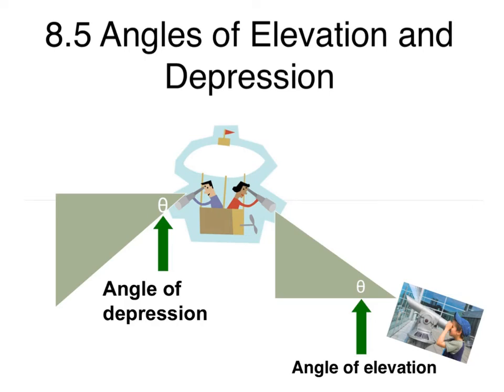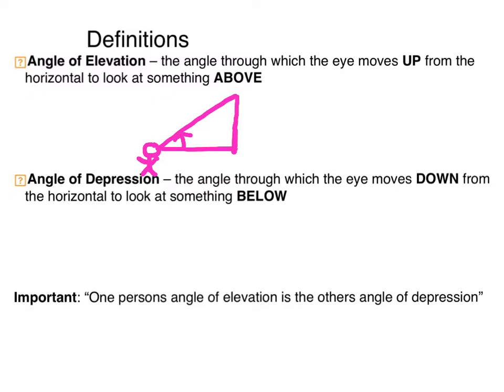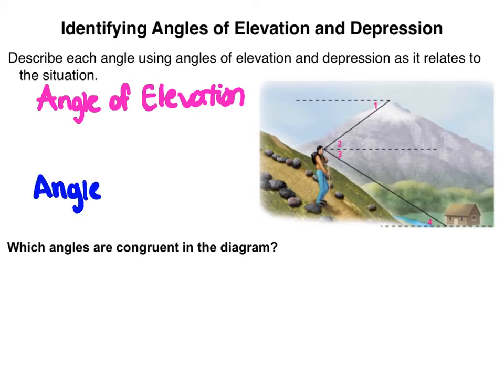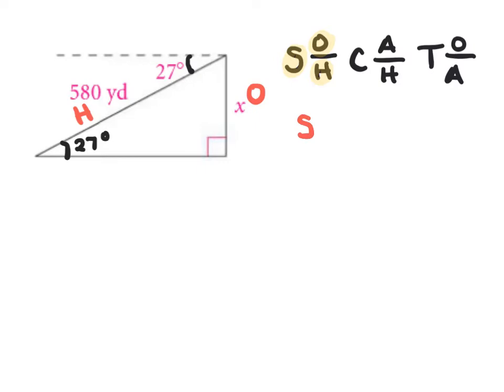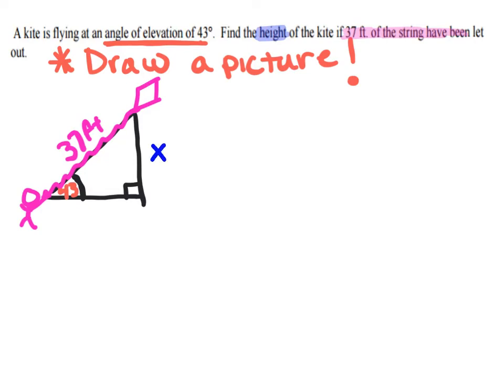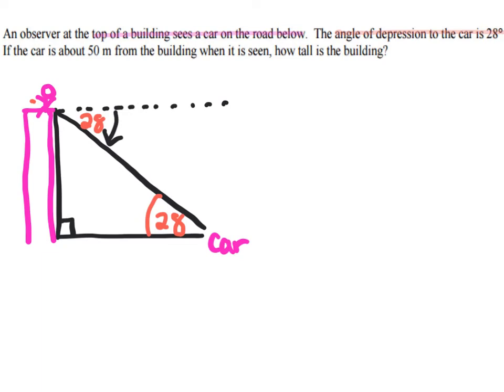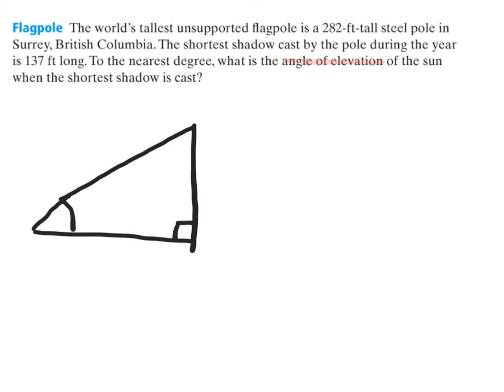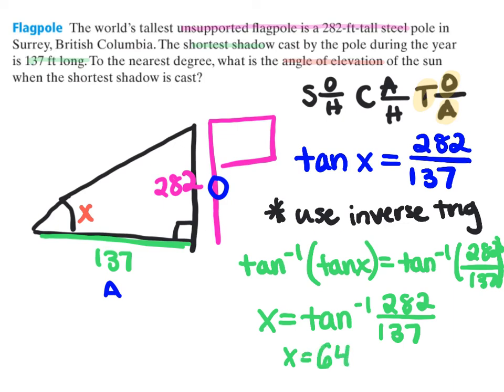Angles of Elevation and Angles of Depression